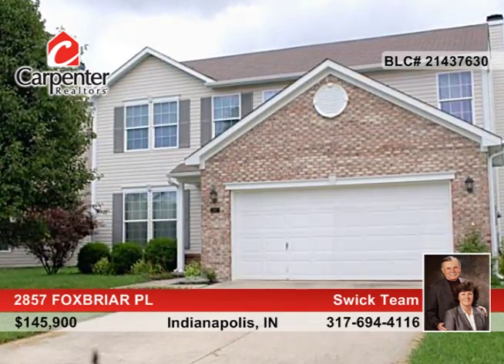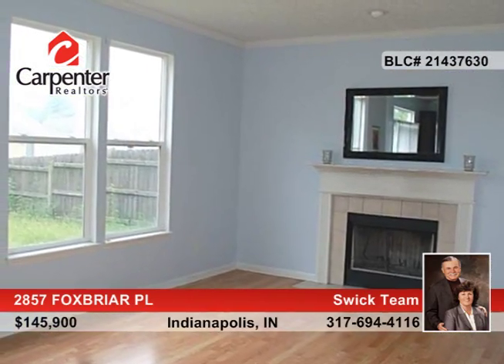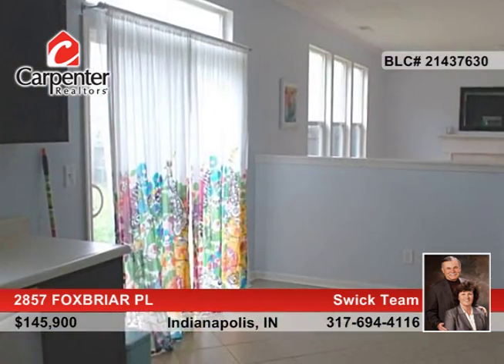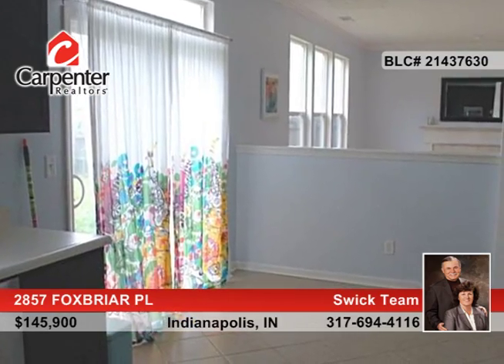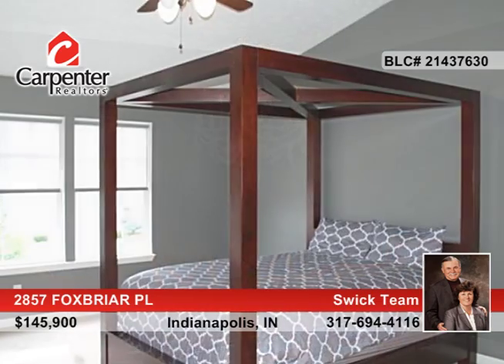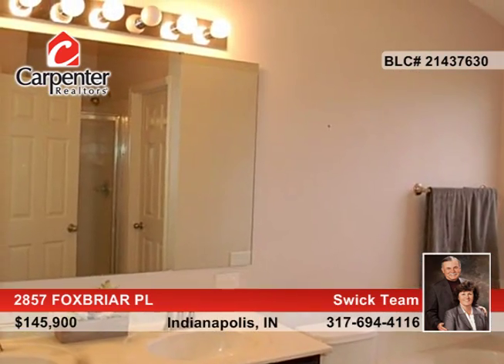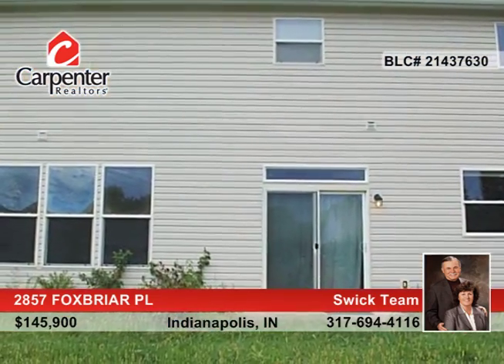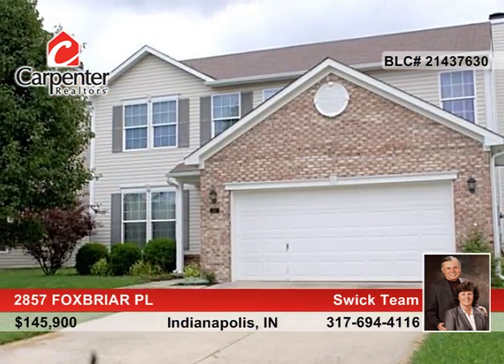2857 FOXBRIAR PL Indianapolis, IN | MLS# 21437630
Larry Swickheimer- |

Please exclude the following: chandelier in dining room, washer, dryer and refrigerator.